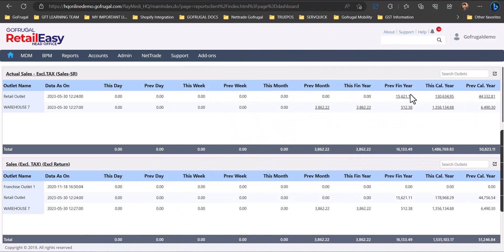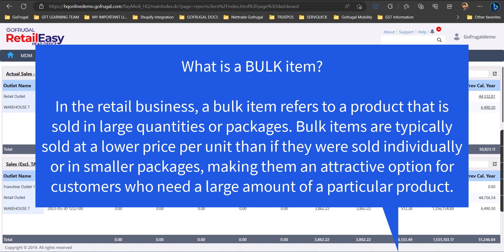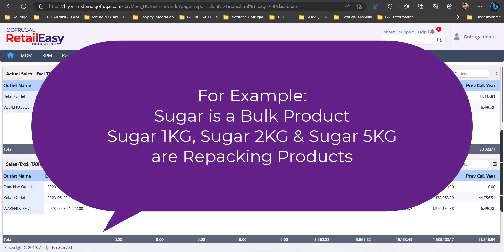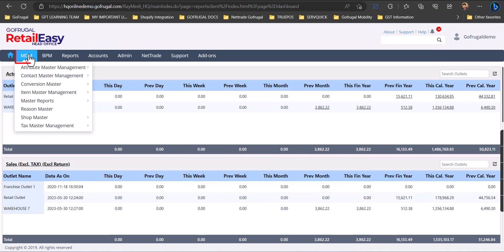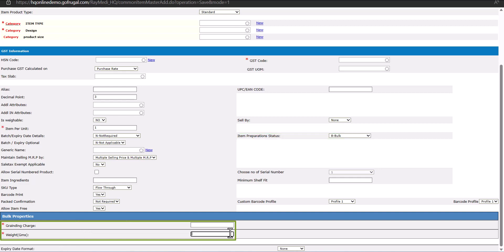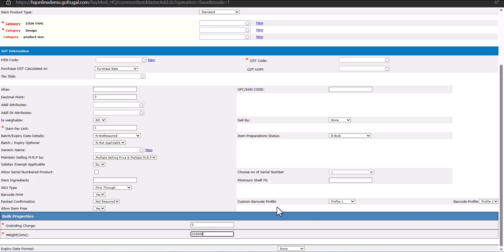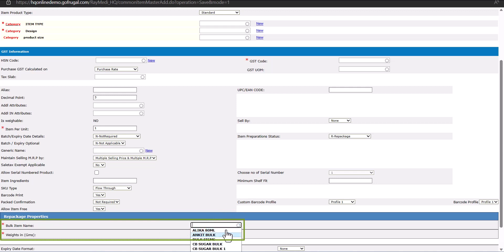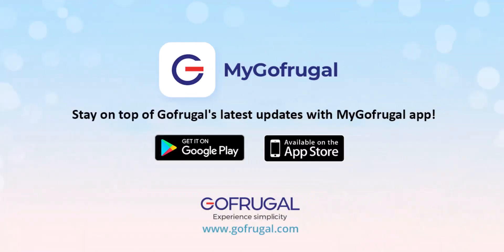How to set up products for Repacking Bulk to Repack in HQ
What is a BULK item?

In the retail business, a bulk item refers to a product that is sold in large quantities or packages. Bulk items are typically sold at a lower price per unit than if they were sold individually or in smaller packages, making them an attractive option for customers who need a large amount of a particular product.

Bulk items can include a wide variety of products, such as food items like rice, flour, and sugar, cleaning supplies like soap and detergent, and office supplies like paper and pens. Some retailers specialize in selling bulk items exclusively, such as warehouse clubs like Costco and Sam's Club.

Bulk items are often packaged in larger containers or bags than their smaller counterparts and may require customers to use their own containers or bags for transportation. In some cases, retailers may also offer special equipment or dispensers for bulk items, such as scoops or spigots for liquids.

Overall, bulk items are a popular option for customers who want to save money on products they frequently use or in large quantities and can be a profitable offering for retailers who can sell large quantities of products at a lower price point.

What is a Repacking item?

In the retail business, repacking refers to the process of changing the packaging or quantity of a product before it is sold to customers. A repacking item is a product that has been repackaged or re-portioned in some way.

Repacking can be done for a variety of reasons. For example, a retailer may repackage a product to create a more appealing presentation, to reduce the size or weight of the packaging for easier storage or shipping, or customize the product for a specific customer or market segment.

Repacking can also be used to comply with regulations or to address safety concerns. For example, a retailer may need to repackage a product to meet labeling requirements or to ensure that it is safe for consumption.

Some common examples of repacking items in the retail business include bulk food items that are repackaged into smaller portions, gift baskets that are assembled from individual products, and pre-packaged meals that are portioned and packaged for individual servings. For example, Sugar 1 KG, Sugar 5KG, Sugar 500GM, etc.

Overall, repacking can be a useful tool for retailers to customize their product offerings, comply with regulations, and improve the presentation and packaging of their products.